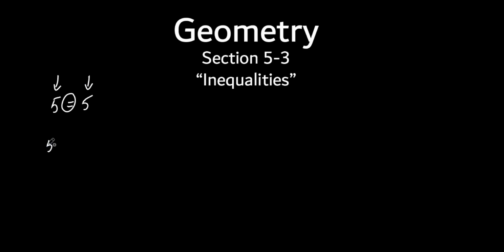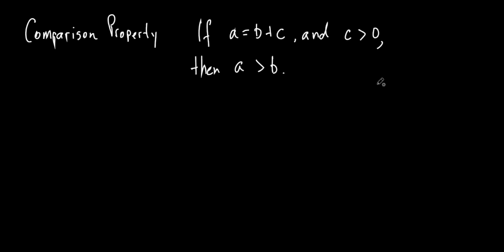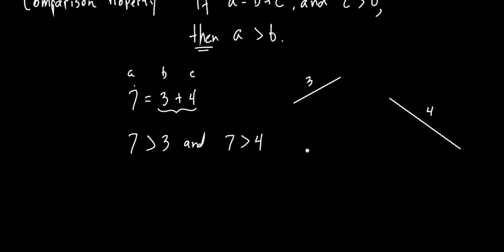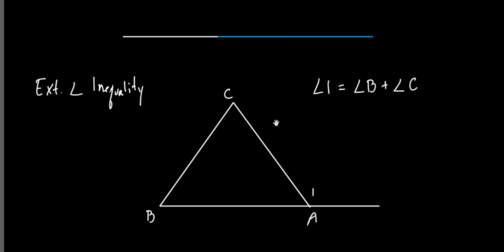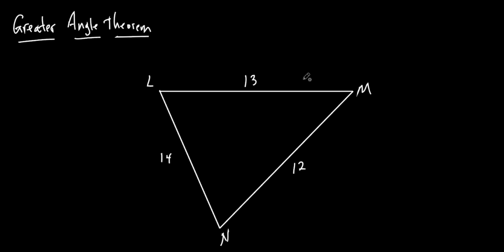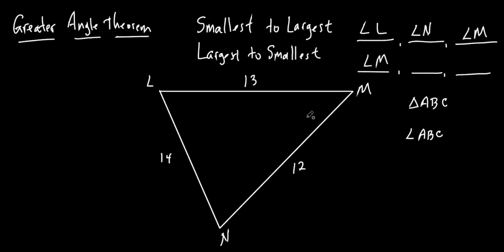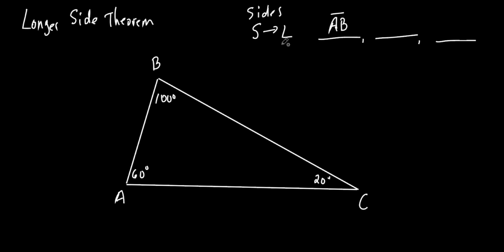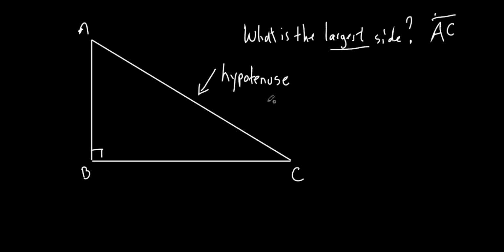CP Geometry (1) Section 5-3 "Inequalities"